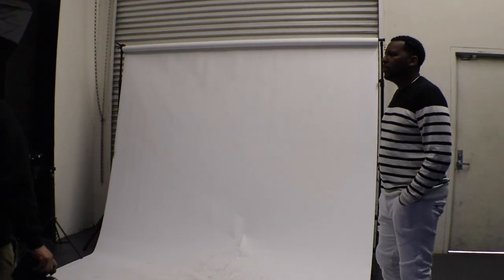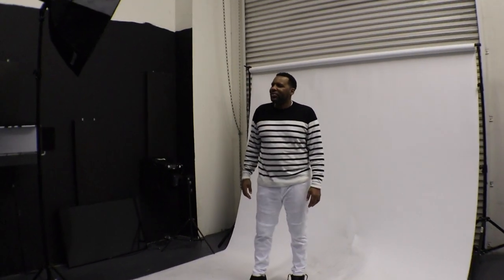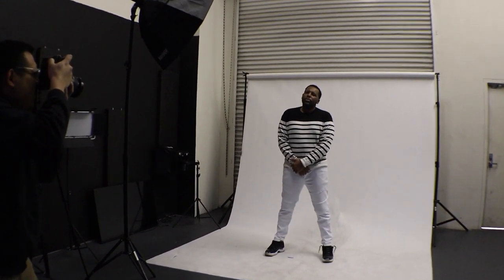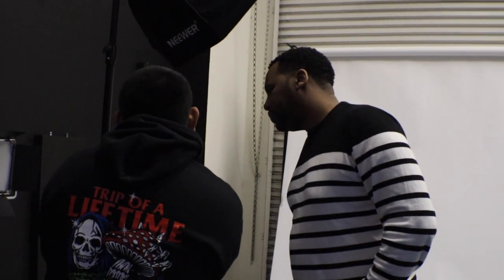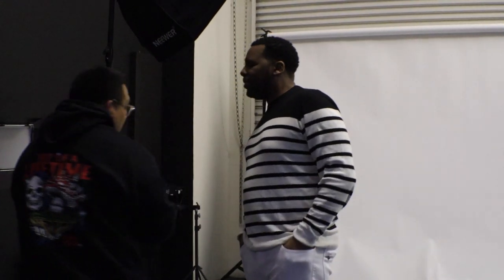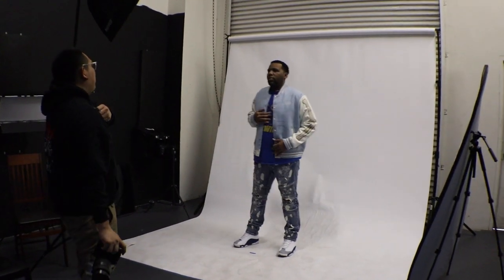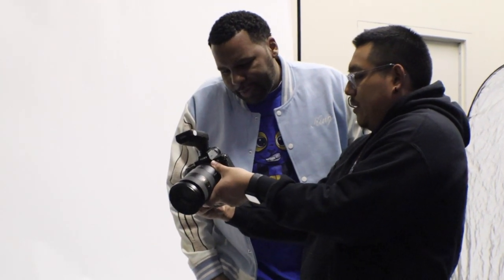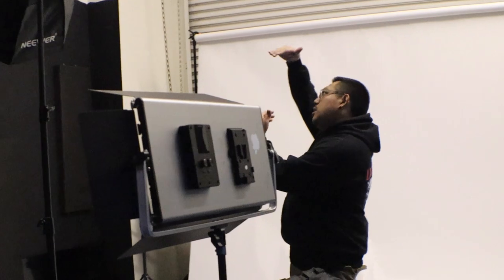In the Studio w/Hiz Will - [Episode 2]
Click Link For Website, Merchandise, Music, etc..

If You would like to send me stuff( make sure t is legal, lol) :